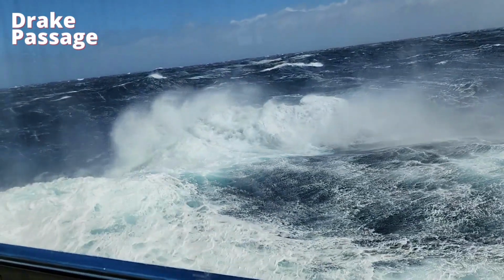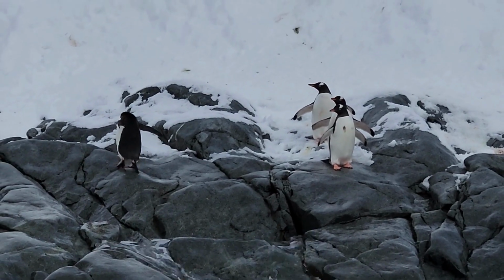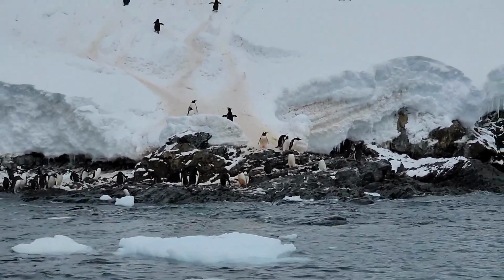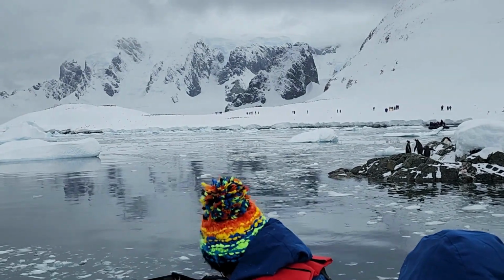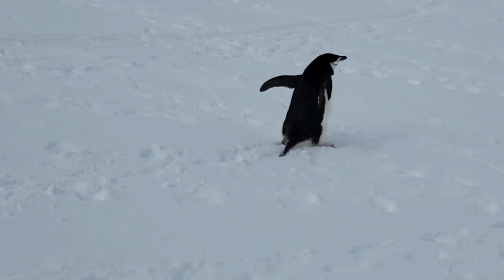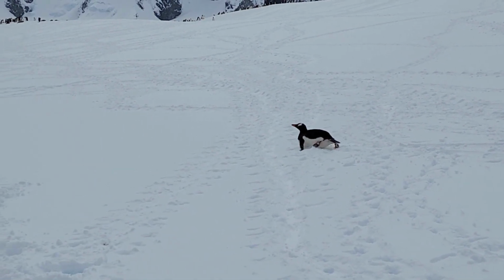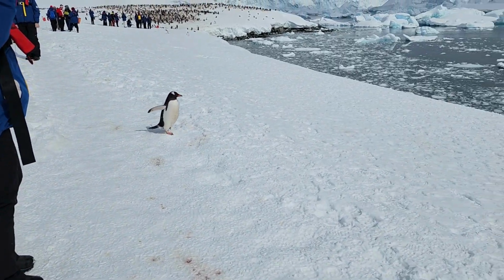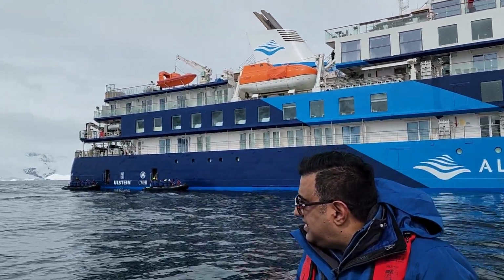Explore Antarctica - Cuverville Island Footage. Is it worth visiting? Expedition Cruise Zodiac.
1. To watch: What to pack and wear on an Antarctica expedition cruise? Complete Dressing Guide: Easy and Cheap. Make it perfect. Everything you need to know to pack for Antarctica.
2. To watch: Antarctica Expedition Cruise What to Expect Before Stepping in on the Cruise? How to get ready and make it right? How to Make It Happen?
3. To watch: Crossing the Drake Passage, How Bad Is It? Antarctica Expedition Cruise. Challenges and Adventures!